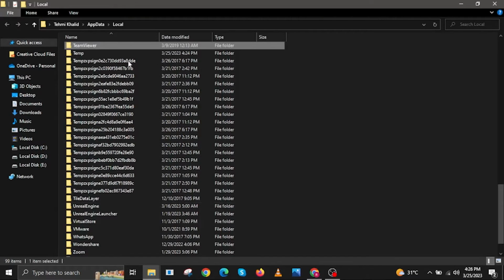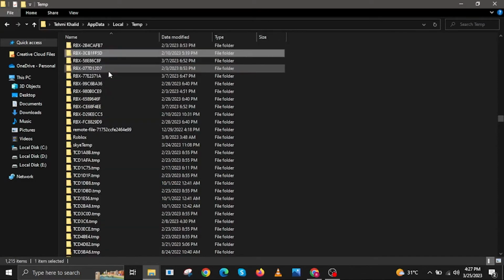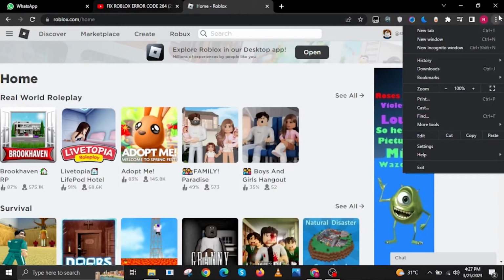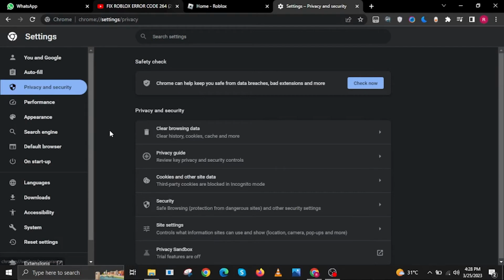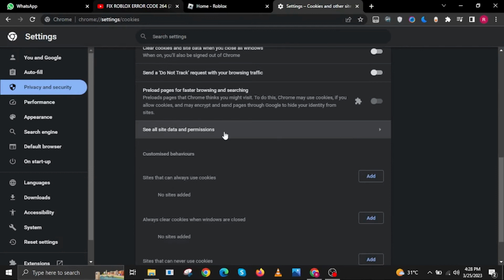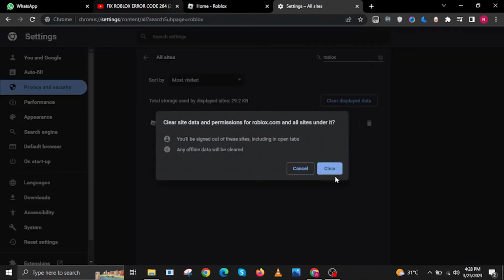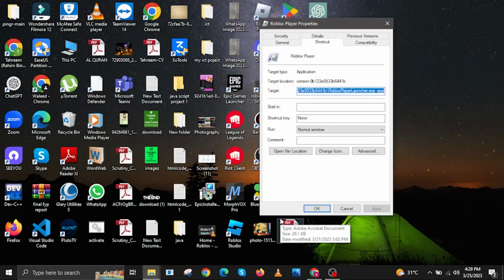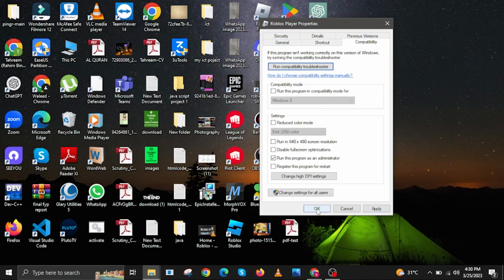How To Fix Robolox Error Code 264 (Updated)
If you want to know How To Fix Robolox Error Code 264 then just watch this short tutorial till the end to solve your problem.